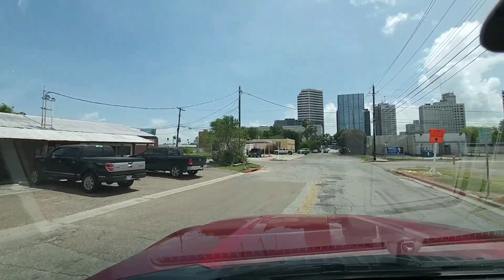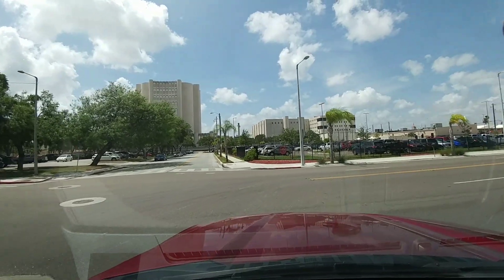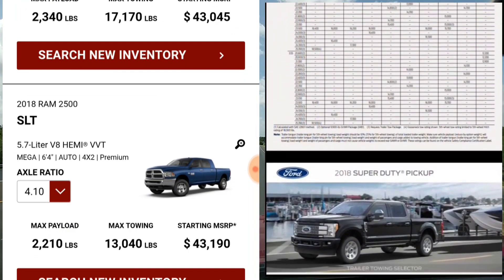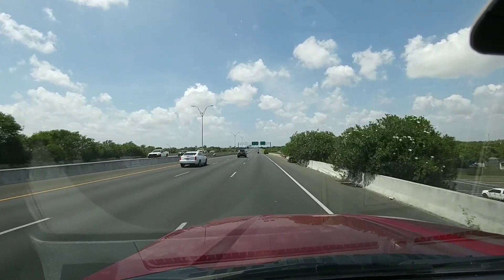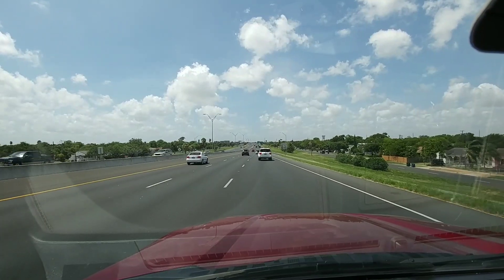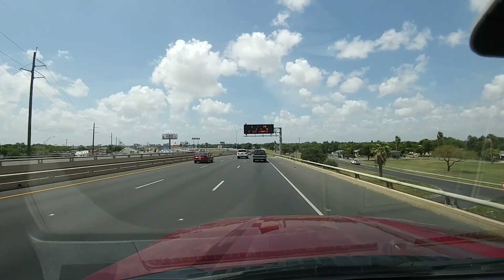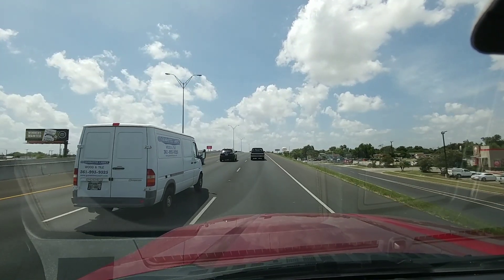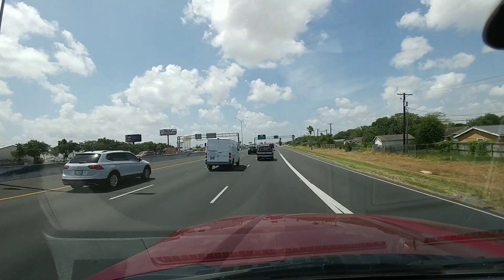Can you really tow your RV safely? Know your numbers!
RV Accessories:
9 Ft VHB Double Sided Foam Adhesive Tape
3.2" 100lb Round Magnet